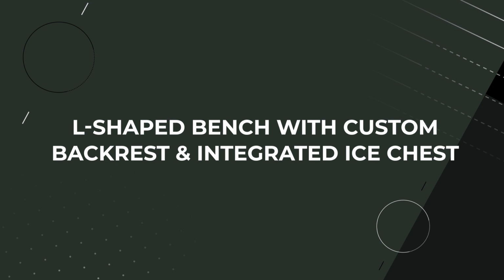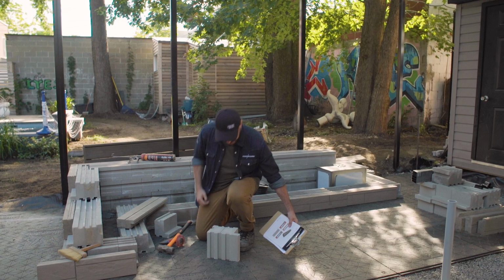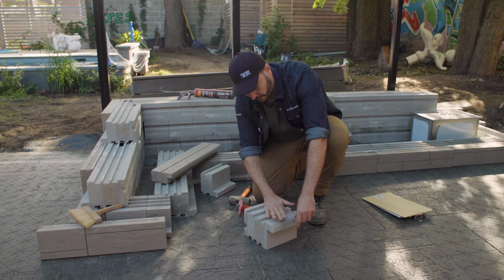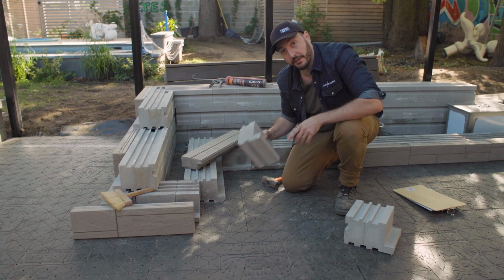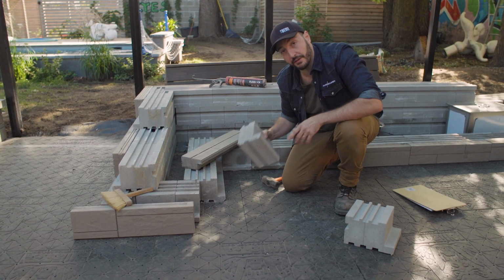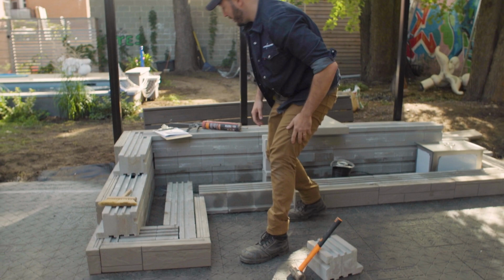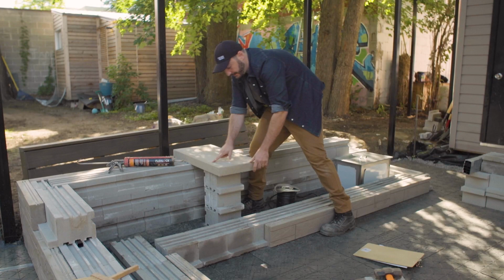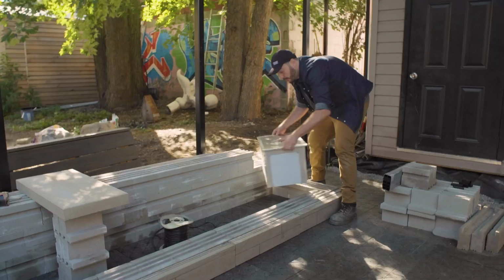How We Built this Permanent Bench with Techo-Bloc's Fascia Wall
In this project, we divided our backyard space into 3 different zones. In the lounge zone we decided to build a hardscape bench that is in a L-Shape with a custom backrest and an integrated ice bucket to put in your drinks and keep them cool.

To build this bench, we used Techo-Bloc's Contractor Support Manual to follow step by step, row by row construction. You can download the Contractor Support Manual to build these custom features here:

If you missed our events this year, you can always head on back to watch the show with Paver Pete, Rick Bischoff and Mike Day walking you through every step of this project and much more!